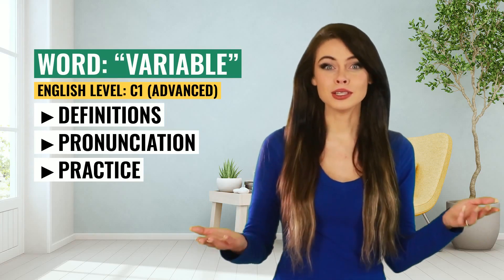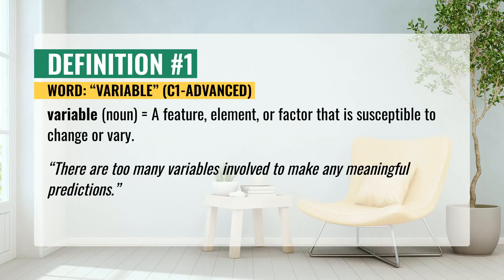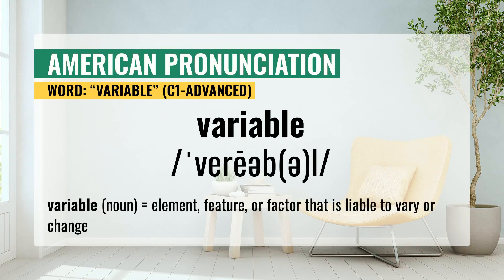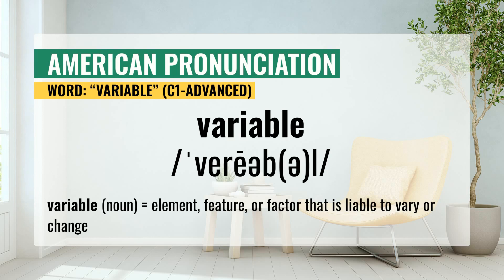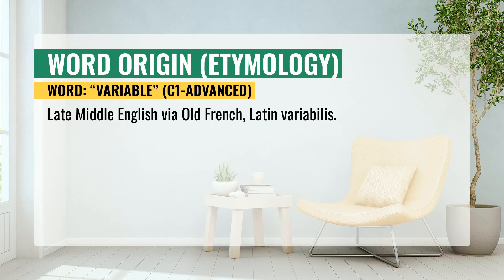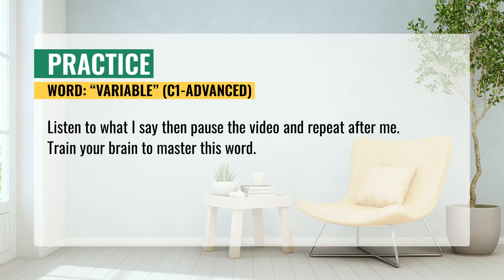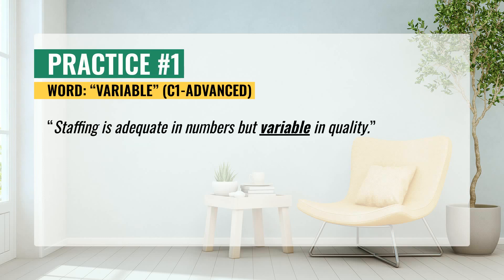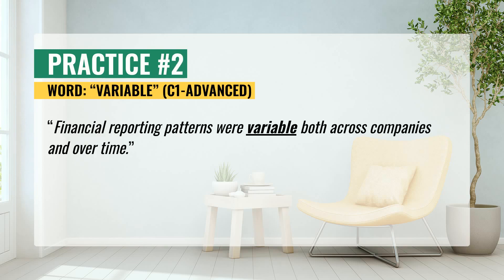VARIABLE (C1 Advanced) Meaning, Sentence example and Practice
For each word, you will hear and see 4 things:
- pronunciation training for `VARIABLE`;
- a visual representation of `VARIABLE` with few pictures;

Video chapters:
00:00 - Intro
00:06 - VARIABLE Definition and meaning
00:26 - VARIABLE Pronunciation
01:05 - VARIABLE - Word Origin ( Etymology )
01:16 - Listening and Speaking Practice
02:15 - Video End